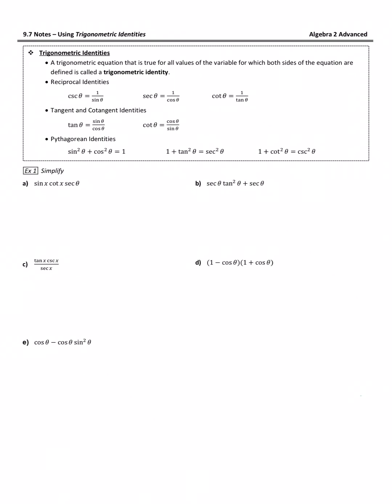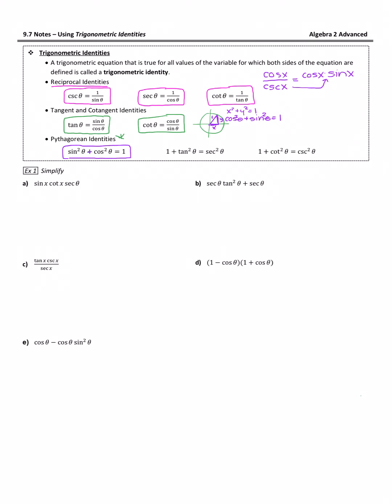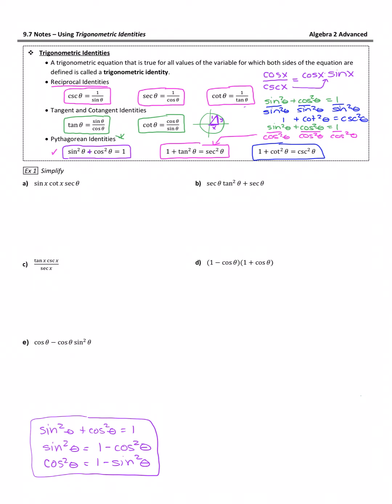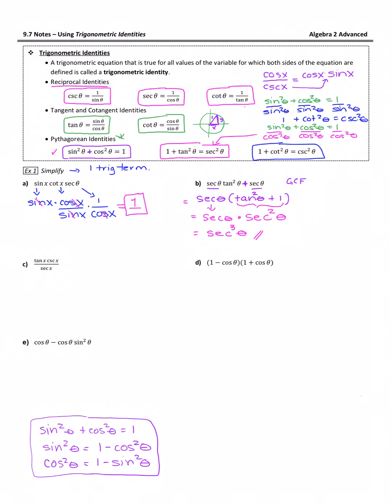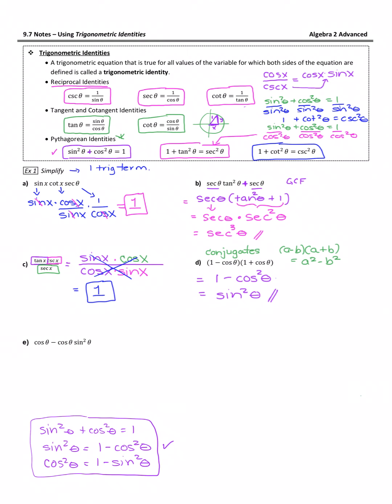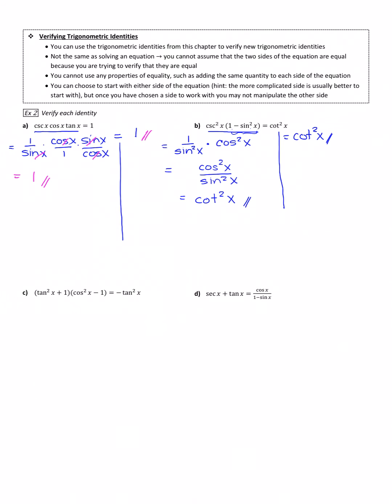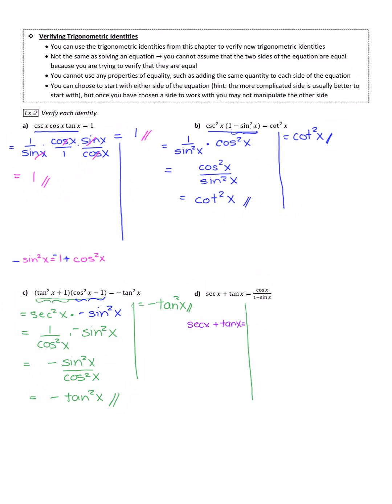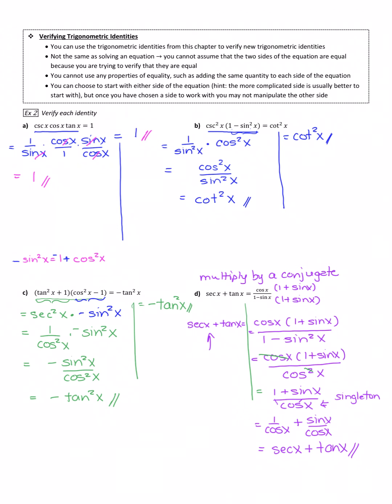9.7 Notes - Using Trig Identities.mp4